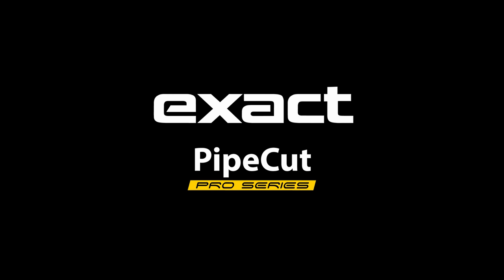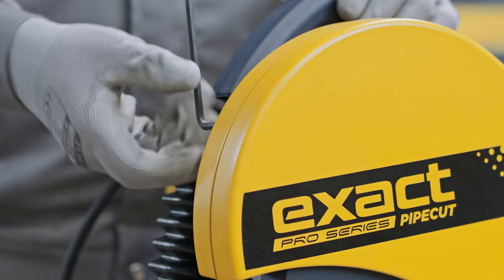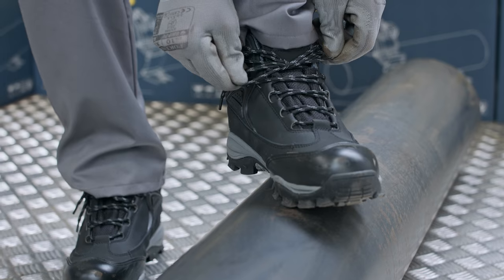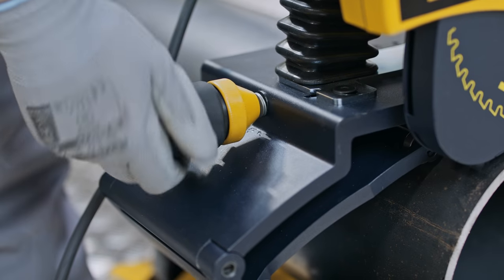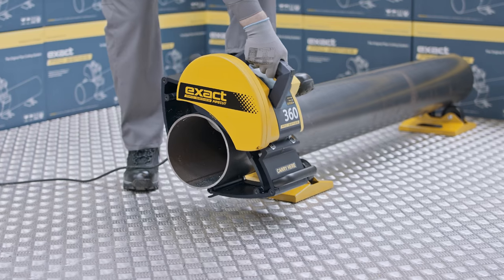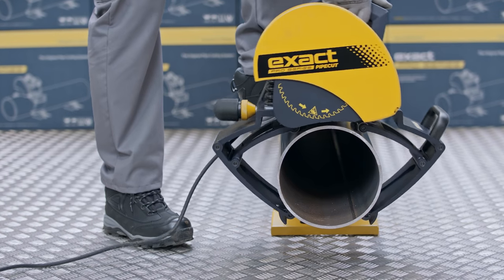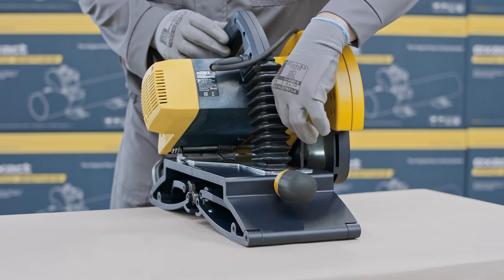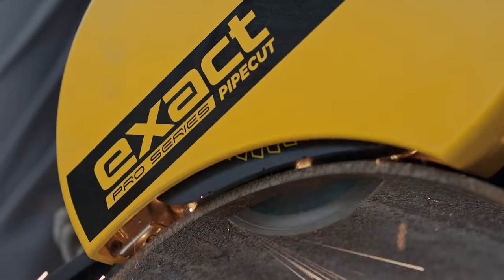Exact PipeCut 280/360/460 Pro Series Instruction Video - Advanced Heavy-Duty Pipe Saw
Exact PipeCut Pro Series pipe saws are groundbreaking, most advanced pipe cutting machines of the Exact’s Pro Series product family. Intended for heavy-duty, large and medium pipes. You will effortlessly make straight and precise pipe cuts on all pipe materials.

Extremely safe and easy to use as a result of the well designed mechanics. The machine is portable and can be easily carried to where the cuts need to be done.

You can cut steel pipes with wall thickness of 20 mm (0.8”) or 15 mm (0.59") steel with 110V.
For plastics cutting, you can cut 50 mm (2”). All other pipe materials are suitable to be cut as well.

Our over 20 years of expertise in developing pipe cutting and finishing tools has resulted in probably the most advanced pipe cutting systems ever made. Tens of thousands of worldwide users guarantee this, as our machines provide a unique, superior solution (compared to former methods) for pipe cutting of small to large pipes.

Pipe cutting has never been this easy, fast and safe.

⏰ -- Timestamps --
00:13 The contents of package (this is included with the machine)
00:33 Quick introduction to the common parts
00:56 How to change the saw blade
1:50 Ensure that the gripping unit rotates
2:06 What preparations are needed before pipe cutting
2:48 How to attach the saw on the pipe
3:35 How to cut the pipe
4:51 Factors affecting the precision of cut result & How to do adjustments
6:20 The right feeding speed & Monitoring the "traffic lights"
7:18 Cutting plastic pipes with small diameter & How to prevent plastic particles from flying around (optional extra, blade guard top with vacuum cleaner)

Suitable to cut pipes of the following:
✅ Steel, Stainless steel, Acid-proof steel pipes
✅ Cast Iron, Ductile (nodular cast iron), Cast iron with concrete layer, Glass Fiber pipes
✅ Copper pipes
✅ Ventilation pipes
✅ All kinds of plastics (PE, PP, PVC etc.) pipes

Designed and intended (but not limited to) for the following industries:
✅ House building
✅ Shipyards
✅ Industrial pipe installations, pulp, paper, chemical, boiler, pump stations etc.
✅ Worksites for fresh and waste water systems
✅ Municipal heating and cooling systems
✅ Municipal gas lines
✅ Municipal site works e.g. hospitals, office buildings, and large public buildings
✅ Maintenance and repair work of medium and large industry
✅ Power stations
✅ Installation companies that do pre-assemblies in workshops for sprinkler systems etc.
✅ Pipe repairs for old buildings